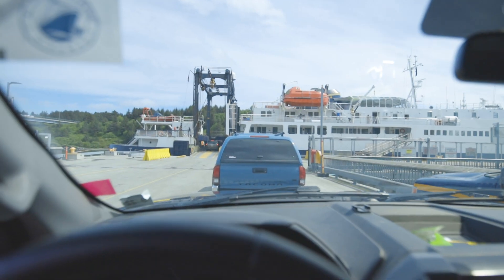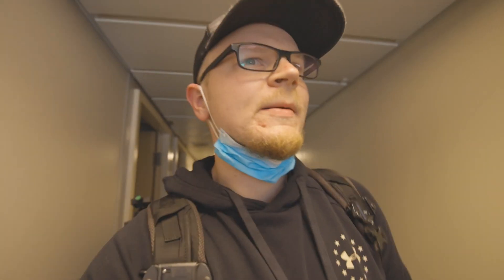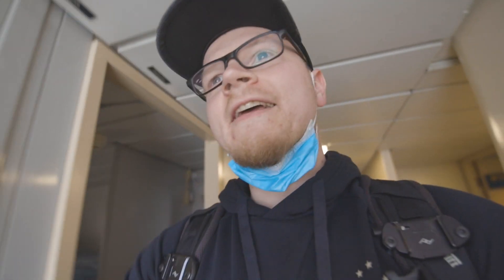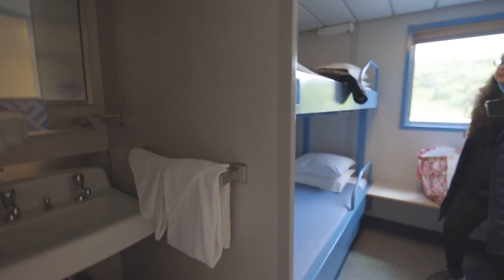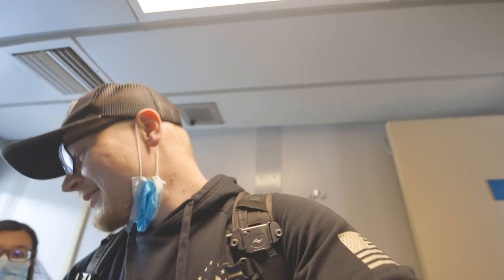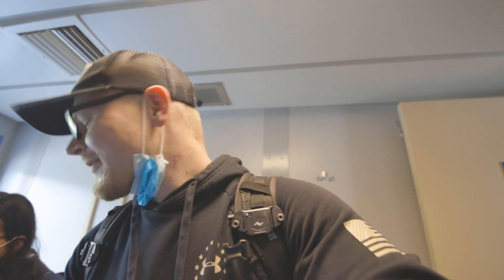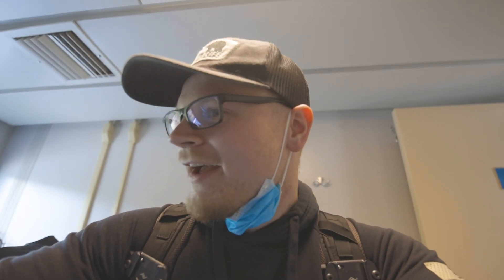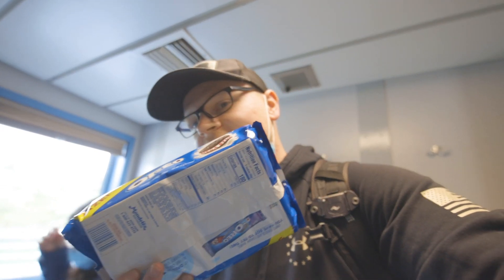Best Gear for a Photographer in ALASKA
My Twitter and Instagram @krisluckphoto

Alaskan Photographer/Videographer/Editor

My Equipment Main Camera - Canon R5 and EOS R
Lens below
 -Sigma 150-600mm
-Canon 70-200 III F2.8
Vlogging Camera- Canon M50 w/ Kit Lens